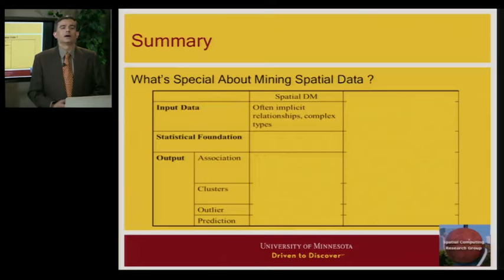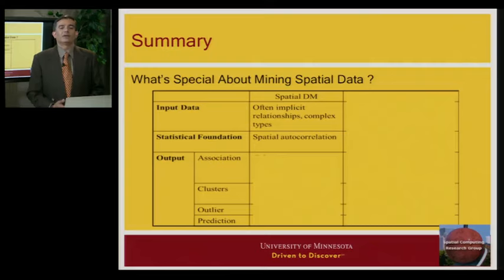Spatial Data Mining wrap up hue 2bc125d0110311e49df227b087d96a92